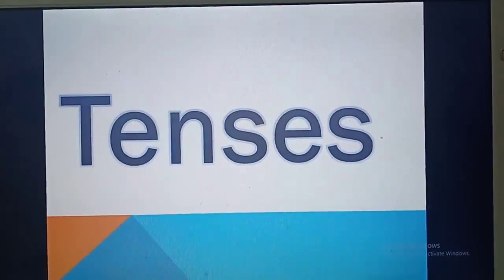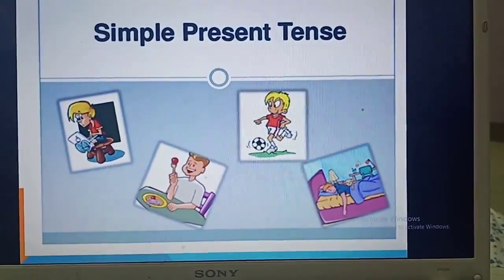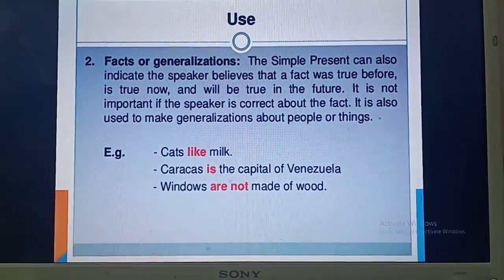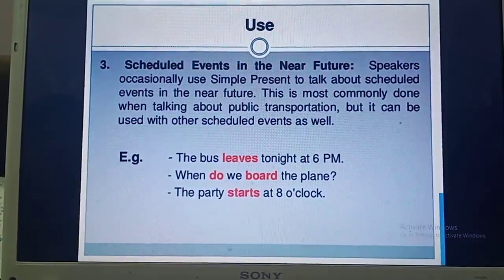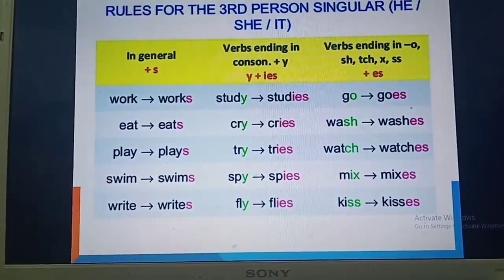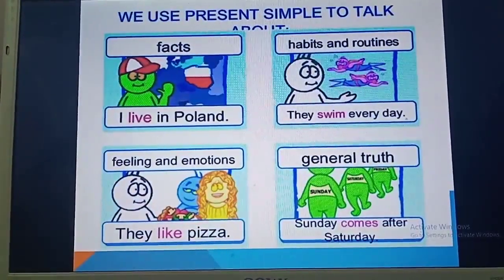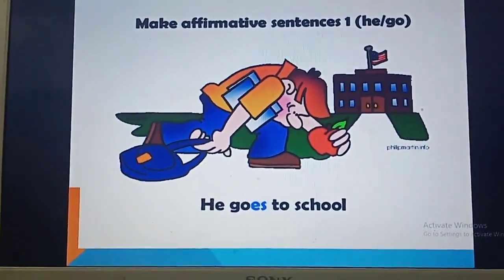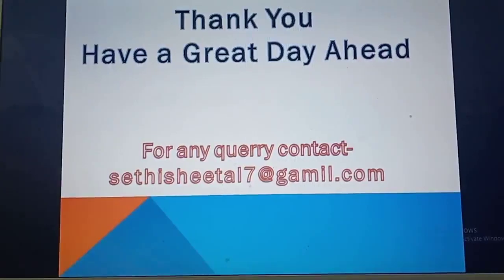Tenses (Class 4)